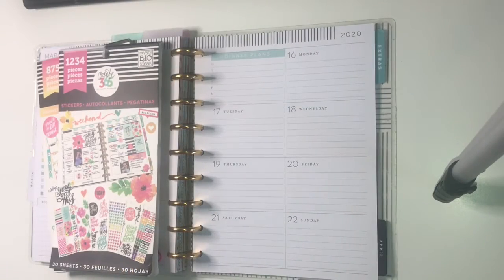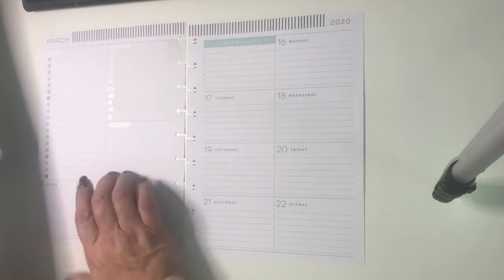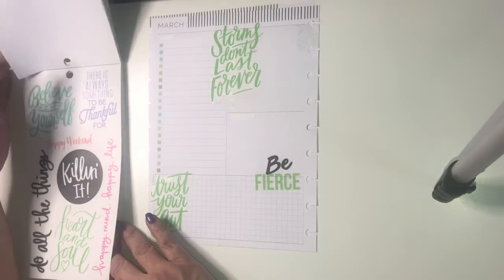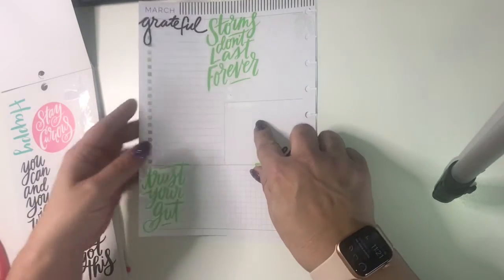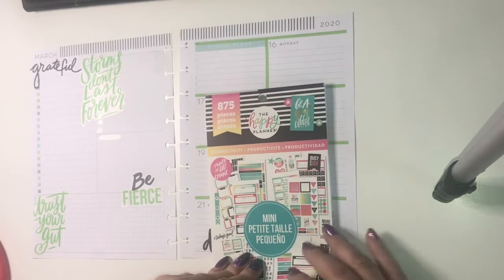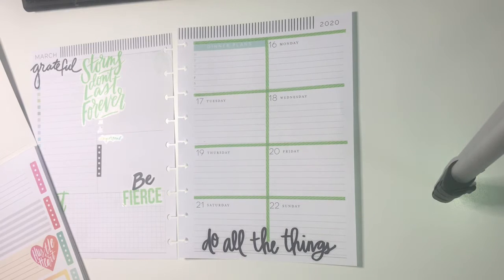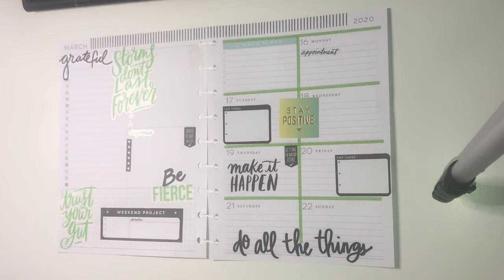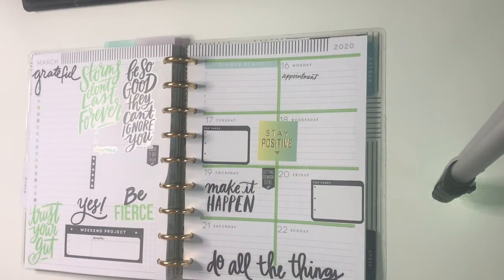CHP Plan With Me Homebody Dashboard Layout Week of March 16th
Come plan with me as I set up the week of March 16th in my Homebody Classic Happy Planner dashboard layout using the Today is The Day and Productivity Mini sticker books